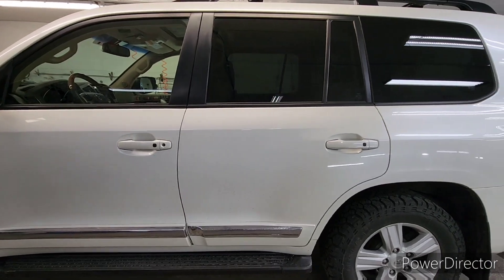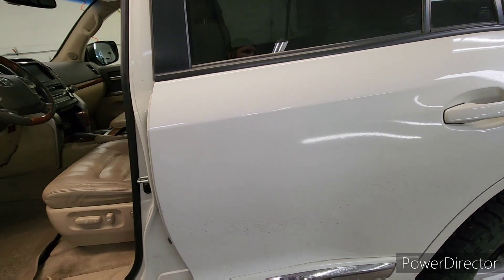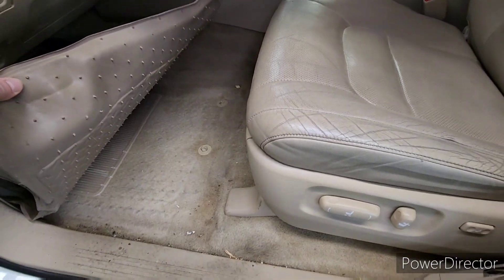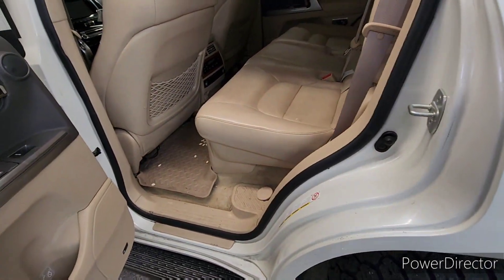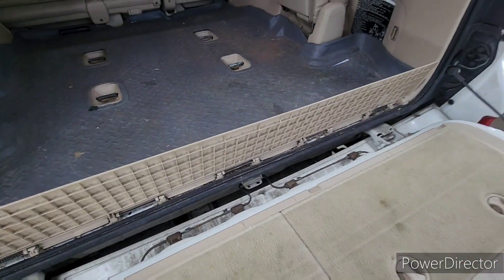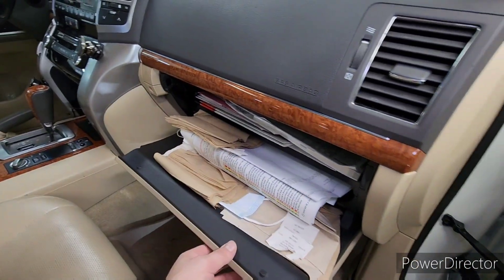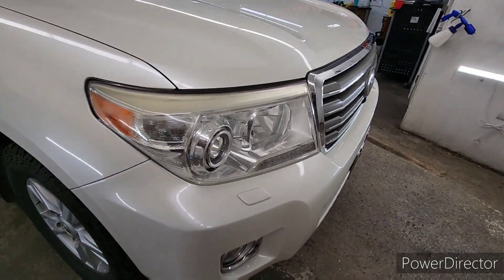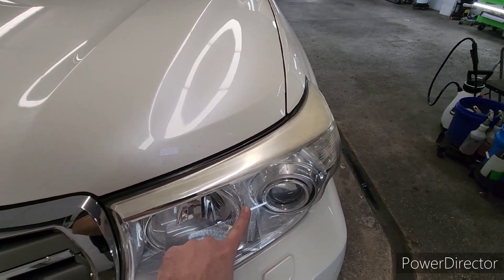2013 Toyoya Land Crusier Inspection